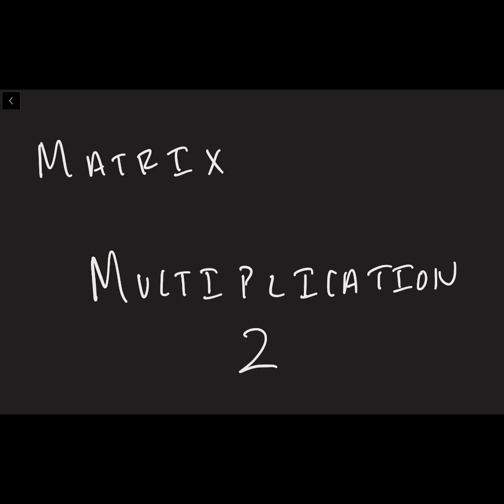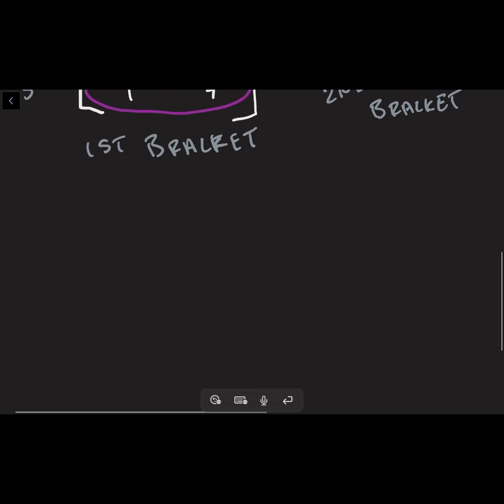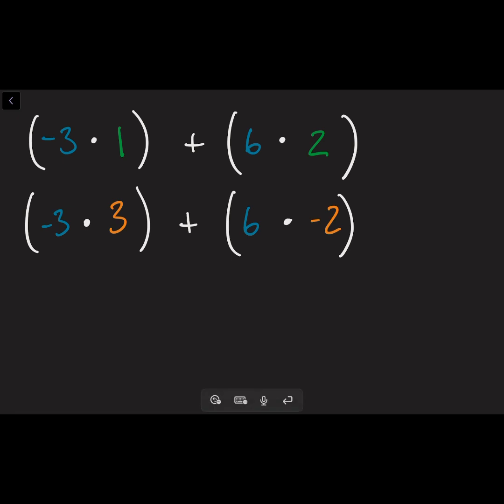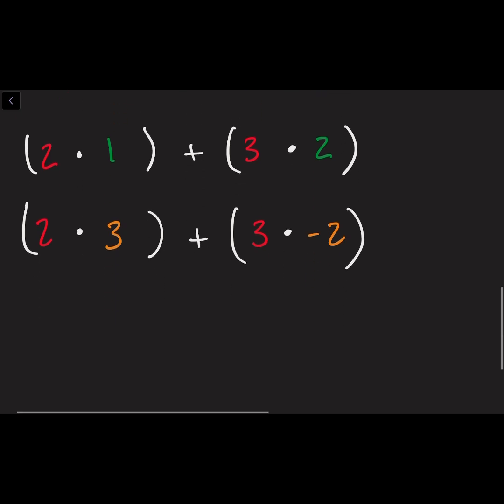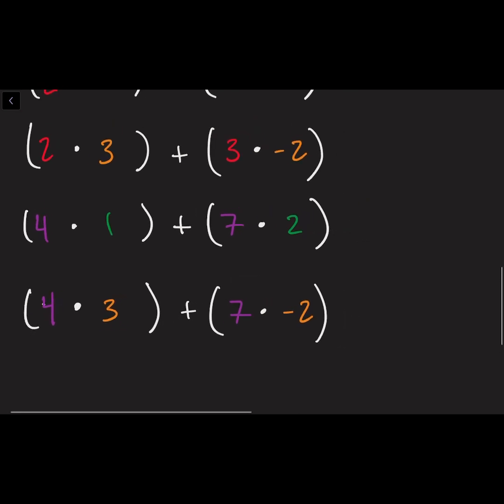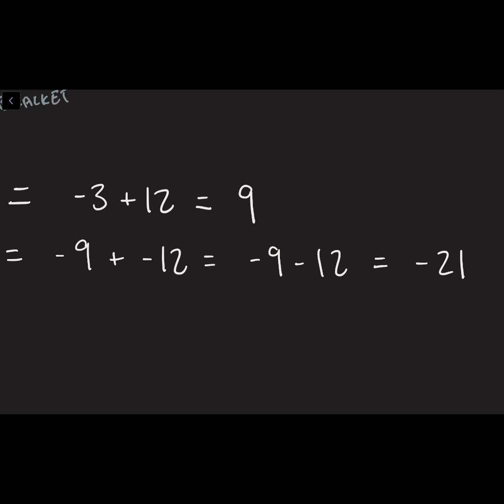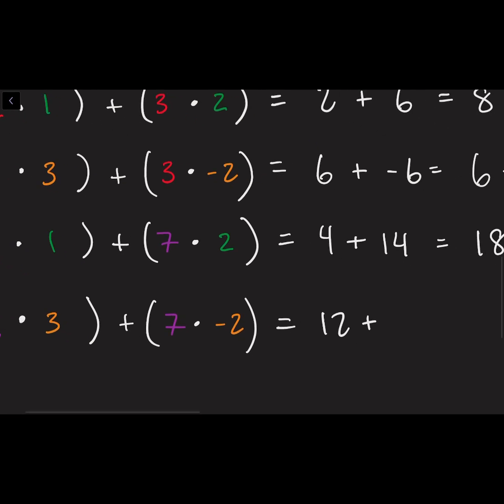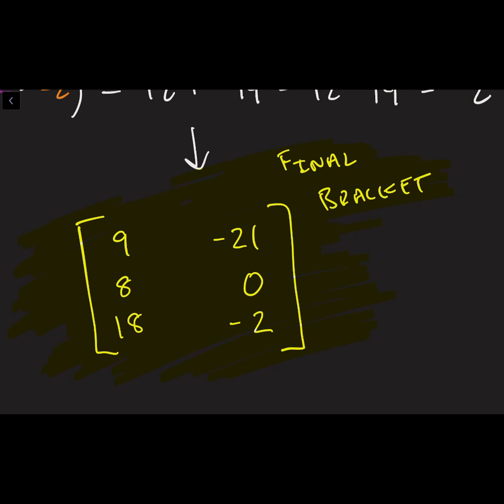Matrix Multiplication 2